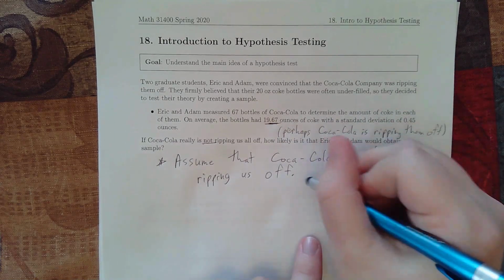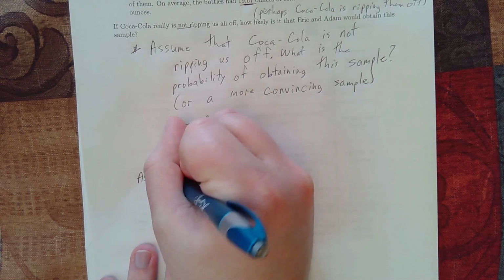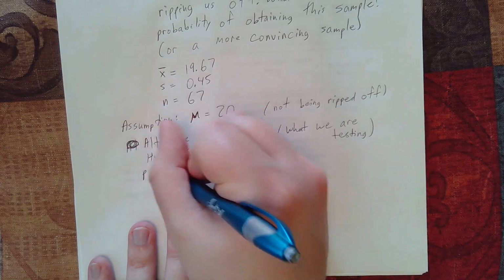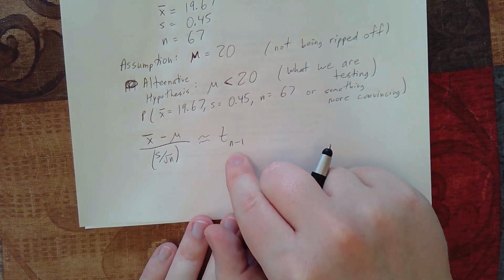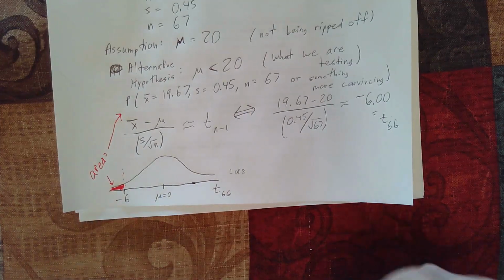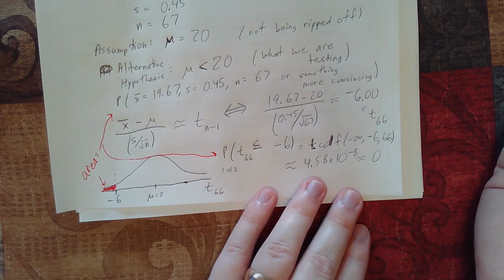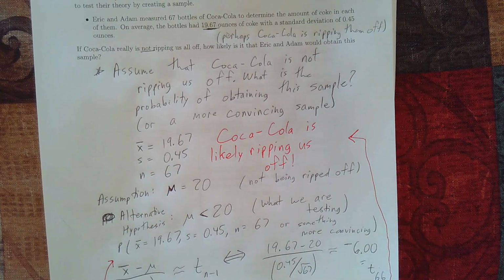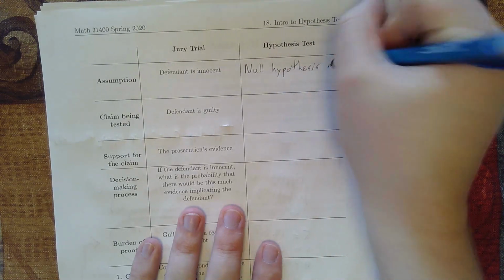18 Introduction to Hypothesis Testing